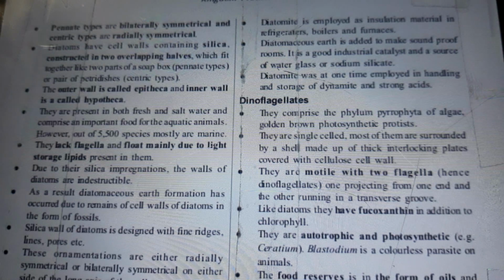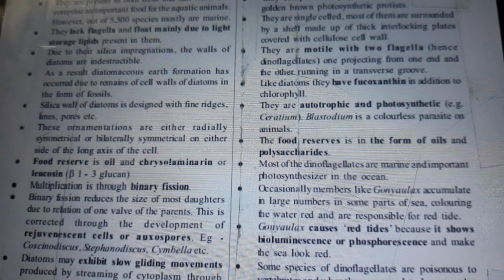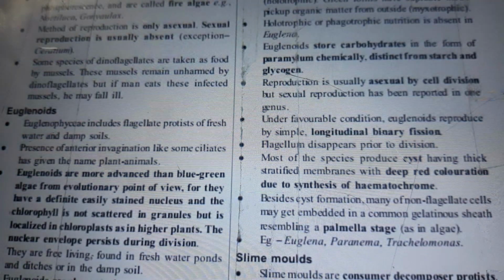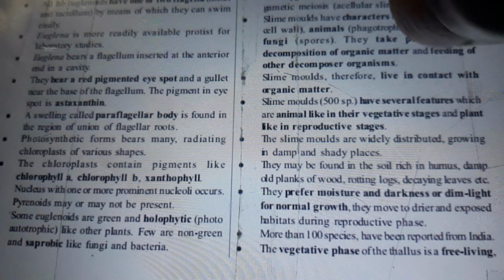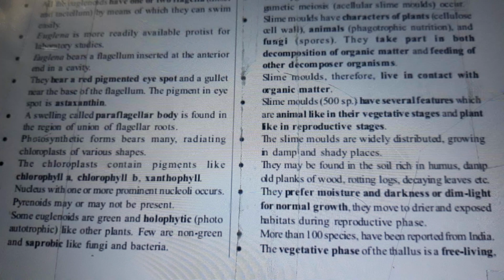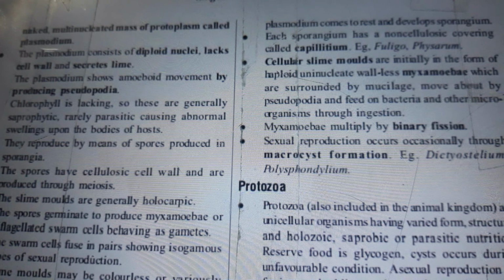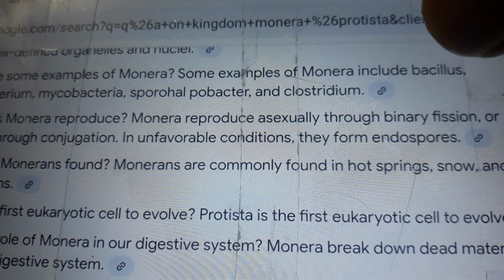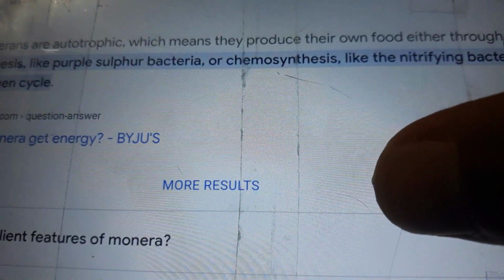AIIMS & NEET BIOLOGY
Cellular Biology
Kingdom Protista
Chrysophytes
Dinoflagellates
Euglenoids
Slime moulds
Protozoa